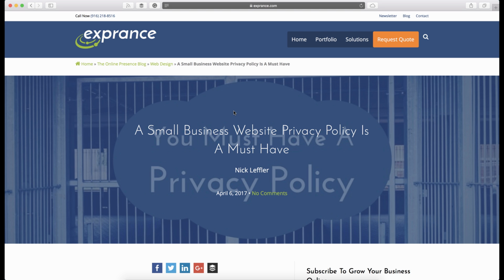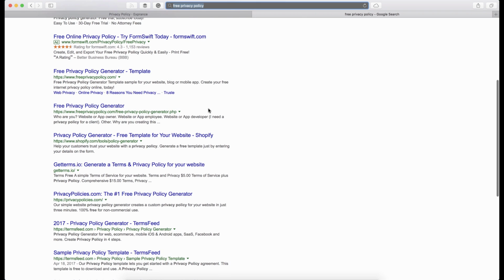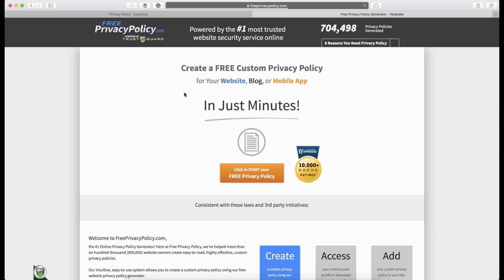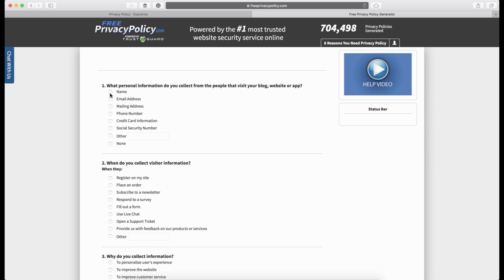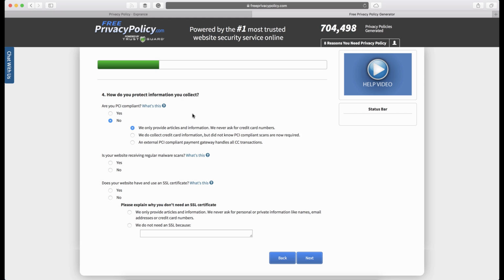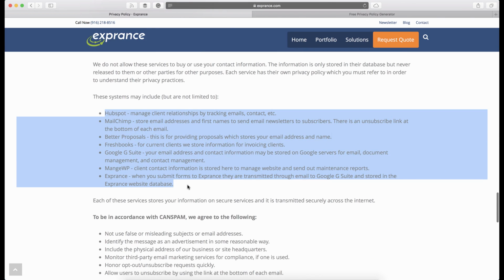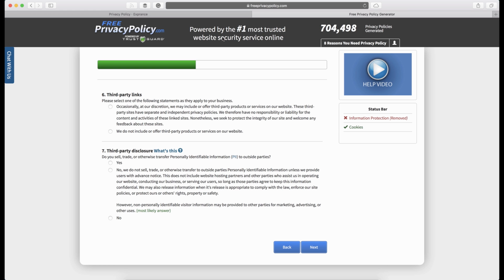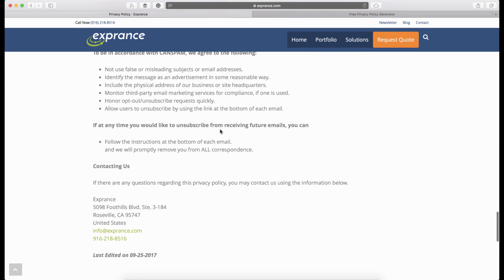Your Business Website Needs A Privacy Policy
Privacy is a big deal on the internet so it's obvious that it might be important to your visitors. Check out the blog article with more details

You can get a free privacy policy online by searching for free privacy policy or you can use this

It's also a good idea to get a terms & conditions for your website. Once you get the content sent to you you'll just need to create a page and paste the information in your new page.

About Exprance:

The goal of Exprance is to help you expand the online presence of your small business. We help you reach new customers, build trust, and expand your industry leadership to reach new customers.

Every Monday and Thursday we publish a new blog post on The Online Presence Blog and every other week we send helpful information in The Online Presence Newsletter.

You can find us sharing interesting and helpful information on social media daily: